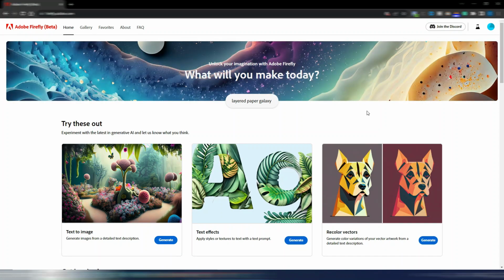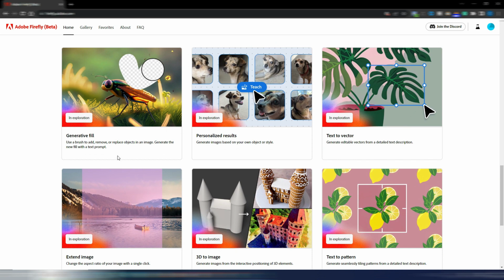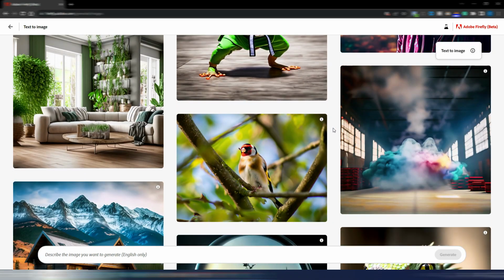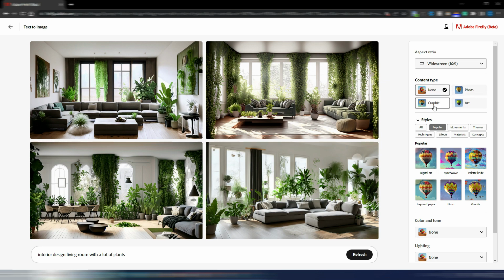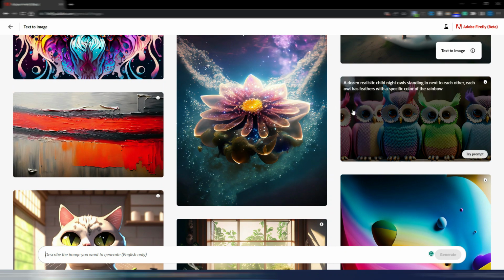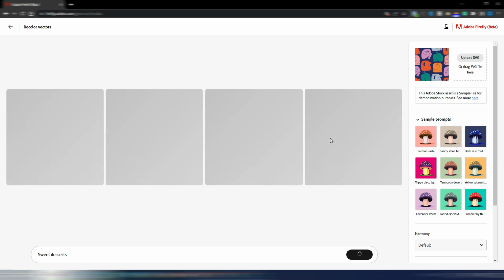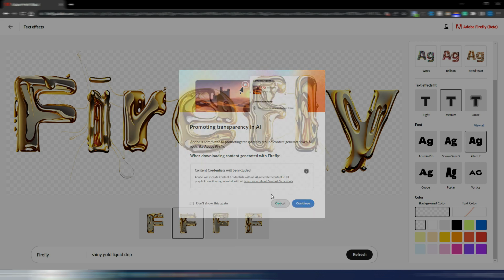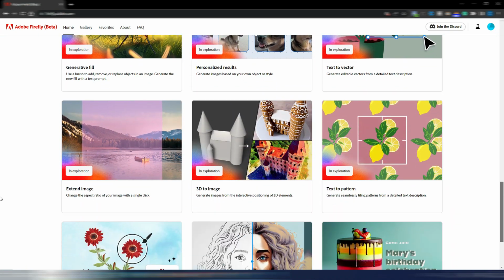Adobe FireFly First View: STUNNING AI Images (Better Than Midjourney?)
I got access to Adobe FireFly (Beta). A new competitor for Midjourney and Stable Diffusion.

In this video I show you how Adobe FireFly generates images with AI. It's still in Beta but images are pretty good.

ArtSpace, Generate UNLIMITED AI Art Forever! (LIFETIME DEAL)